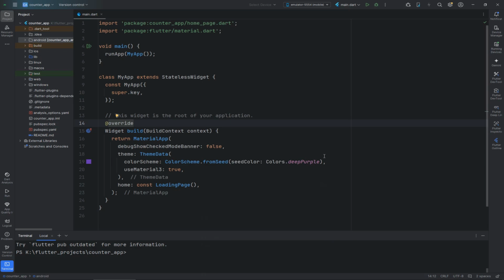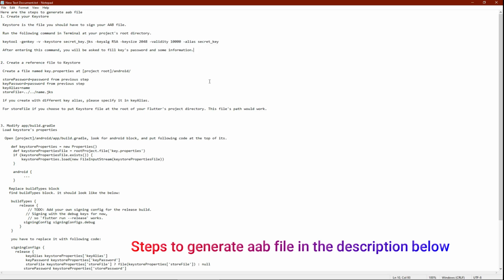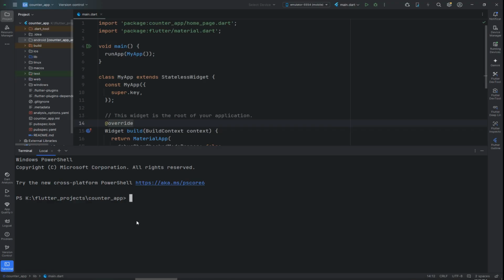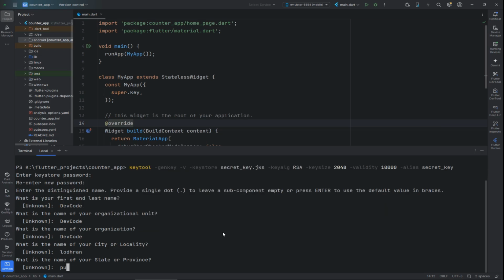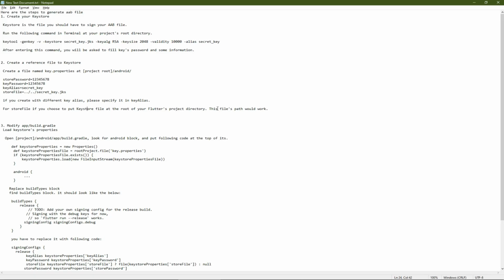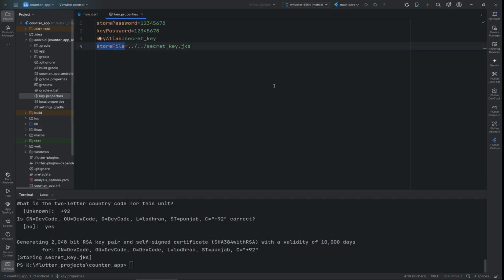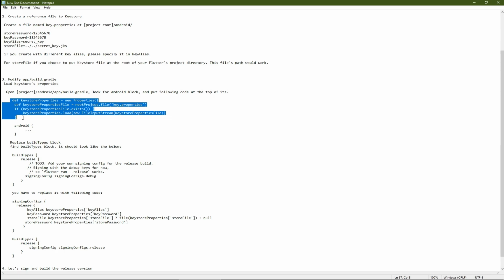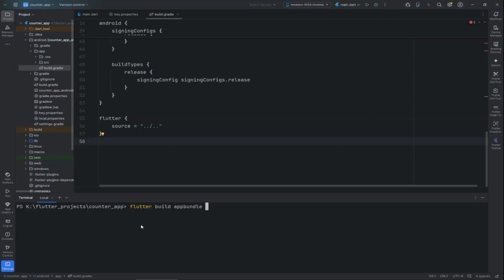Flutter App Publishing: AAB Signing Made Simple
In this tutorial, you'll discover the complete step-by-step guide to building a signed Android App Bundle (.aab) file from your Flutter project and how to get it ready for publishing on the Google Play Store.

🔧 What You’ll Learn:
✔ Generate a release build for Flutter
✔ Create a Keystore file
✔ Update build.gradle for signing
✔ Build signed .aab file
✔ Prepare your app for Play Store upload

Here are the steps to generate aab file
1. Create your Keystore

 Keystore is the file you should have to sign your AAB file.

 Run the following command in Terminal at your project's root directory.

 keytool -genkey -v -keystore secret_key.jks -keyalg RSA -keysize 2048 -validity 10000 -alias secret_key

 After entering this command, you will be asked to fill key's password and some information.

2. Create a reference file to Keystore

 Create a file named key.properties at [project root]/android/

 storePassword=12345678
 keyPassword=12345678
 keyAlias=secret_key
 storeFile=../../secret_key.jks

 if you create with different key alias, please specify it in keyAlias.

 For storeFile if you choose to put Keystore file at the root of your Flutter's project directory. This file's path would work.

3. Modify app/build.gradle
 Load keystore's properties

  Open [project]/android/app/build.gradle, look for android block, and put following code at the top of it.

     def keystoreProperties = new Properties()
      def keystorePropertiesFile = rootProject.file('key.properties')
      if (keystorePropertiesFile.exists()) {
          keystoreProperties.load(new FileInputStream(keystorePropertiesFile))

    Replace buildTypes block
    find buildTypes block. it should look like the below:

     buildTypes {
         release {
             // TODO: Add your own signing config for the release build.
            // Signing with the debug keys for now,
             // so `flutter run --release` works.

     you have to replace it with following code:

     signingConfigs {
       release {
            keyAlias keystoreProperties['keyAlias']
            keyPassword keystoreProperties['keyPassword']
            storeFile keystoreProperties['storeFile'] ? file(keystoreProperties['storeFile']) : null
           storePassword keystoreProperties['storePassword']

     buildTypes {
         release {
             signingConfig signingConfigs.release

4. Let's sign and build the release version
 flutter clean
 flutter pub get
 flutter build appbundle

We'll be diving deep into the world of Android, covering everything you need to know to become a proficient Android developer.

A heartfelt thank you to each one of you for joining us on this journey. Your support and enthusiasm inspire us to create exceptional content and foster a vibrant coding community.

Thank you for choosing "DevCode" as your gateway to the world of Android! Let's code, learn, and build amazing apps together! 🚀